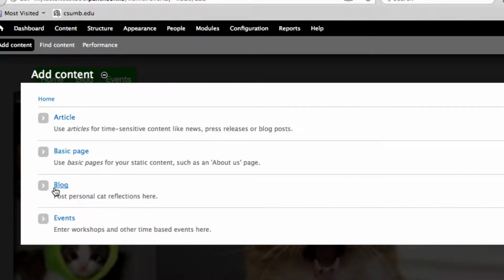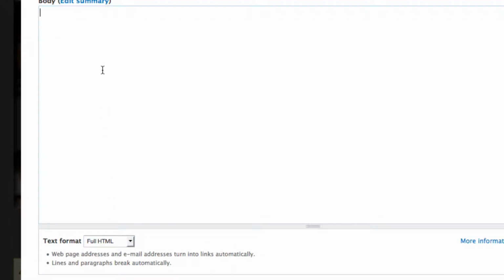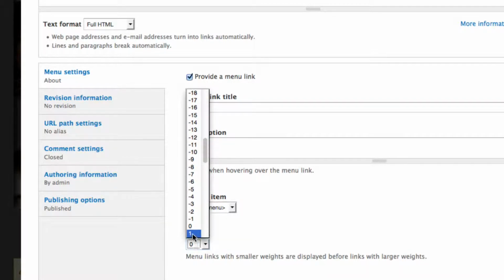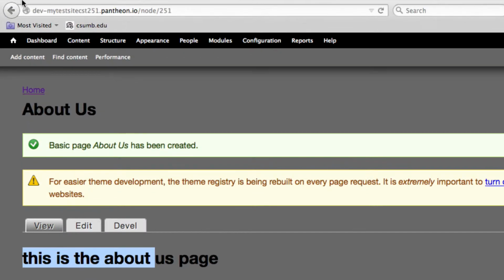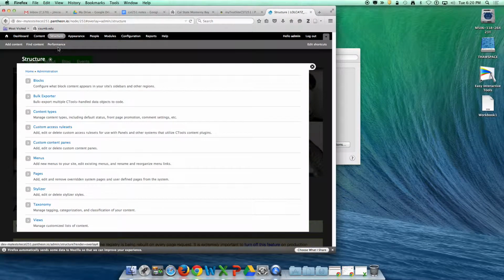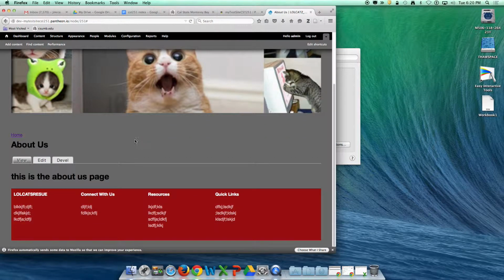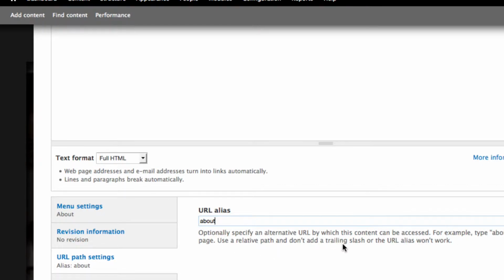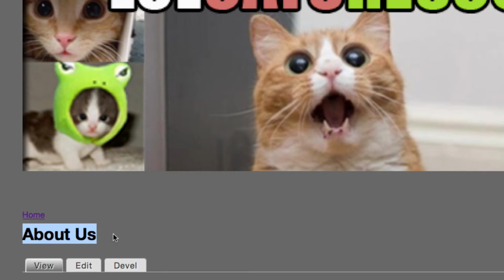static about page drupal